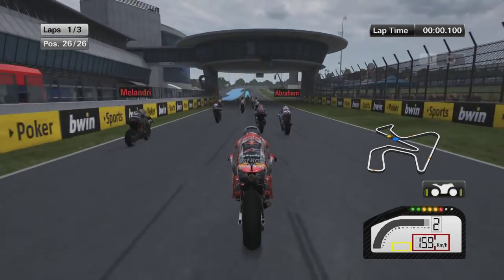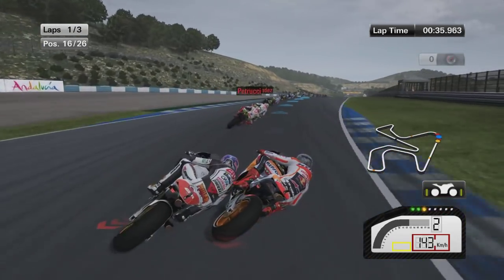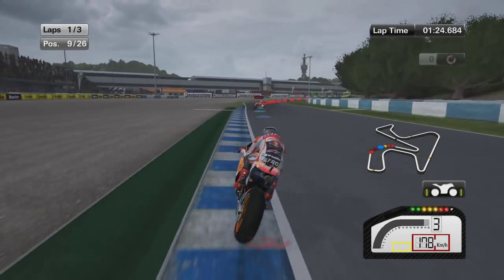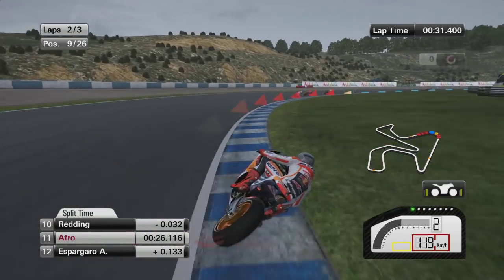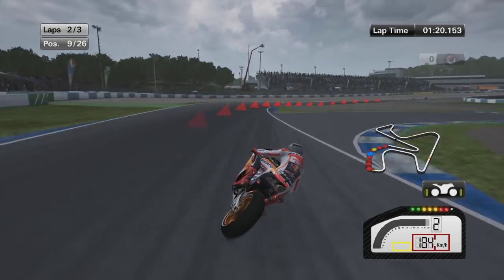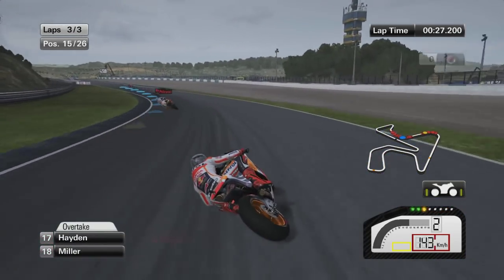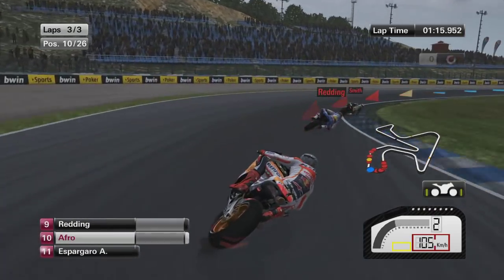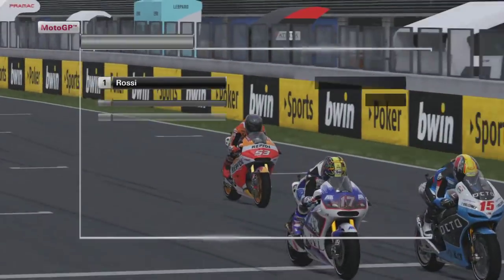MotoGP 15 Career Mode Season 4 - Part 43 MotoGP, JEREZ